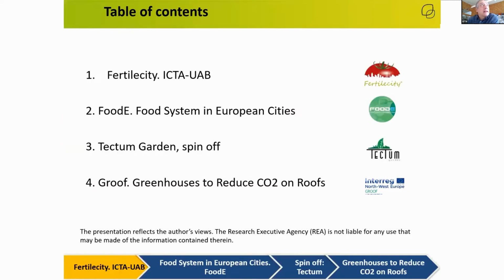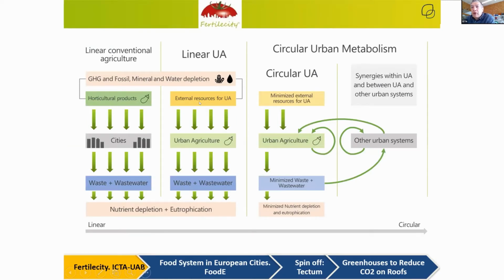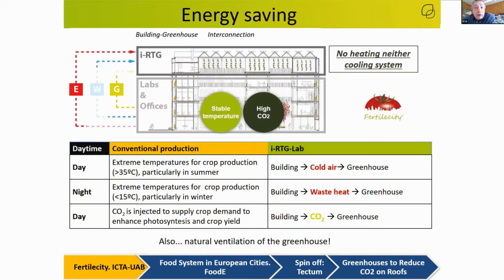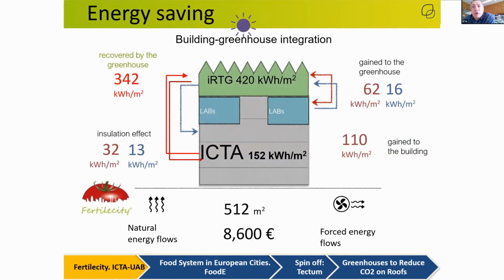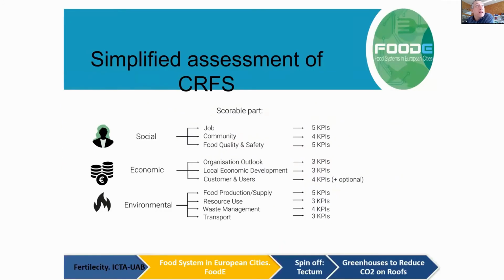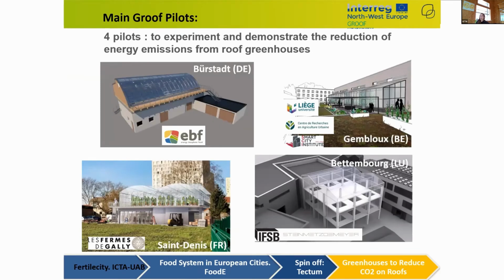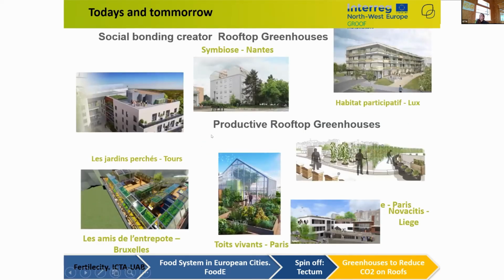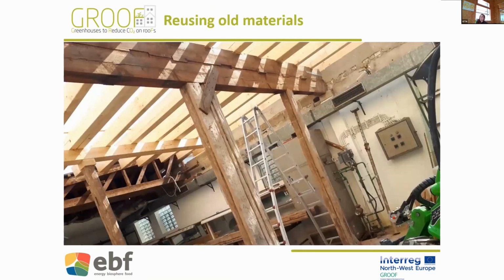CityZen Impact Workshop #02: Xavier Durrany & Veronica Arcas on rooftop greenhouses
Dr Xavier Gabarrell Durany and Veronica Arcas Pilz, Sostenipra research group, GROOF pilots, presented rooftop greenhouses connected to water, heat and CO2 flows of the building. In Barcelona, urban rooftop farming (greenhouse) is done on an eco designed and sustainable building: the rooftop lab exchanges the residual flows (energy, water, gas) with the rest of the building, contributing to the energy saving.

CityZen is a project funded by Interreg Europe. It aims to promote urban farming as a driving force for social and economic change in 5 regions.

Applied Research and Communications Fund (ARC Fund)
Regional Development Fund of Central Macedonia on behalf of the Region of Central Macedonia
Municipality of Beja
Higher Technical School of Agrarian Engineering - University of Valladolid
Institute for Rural Development Research (IfLS)
Baixo Intermunicipal Community (CIMBAL)
Natural Heritage Foundation of Castilla y Léon